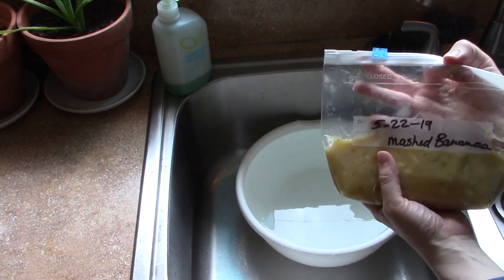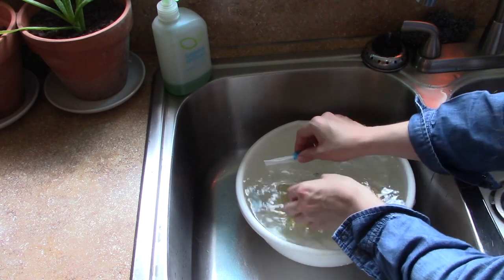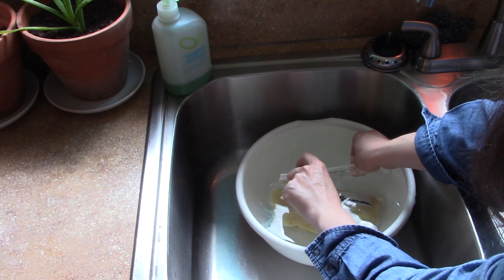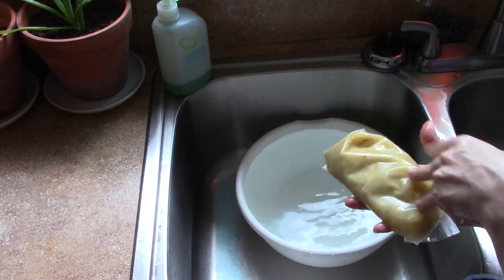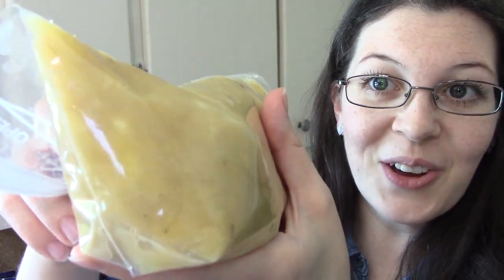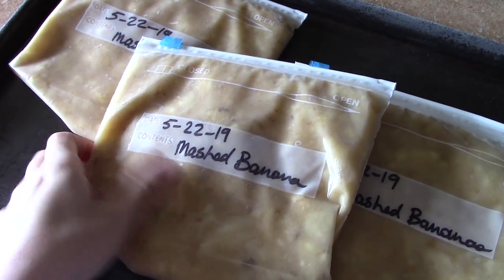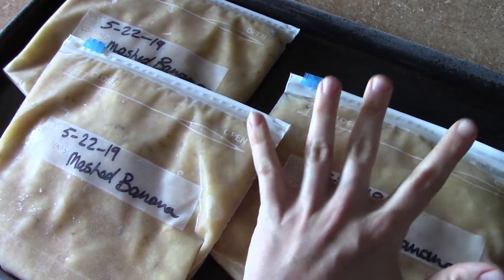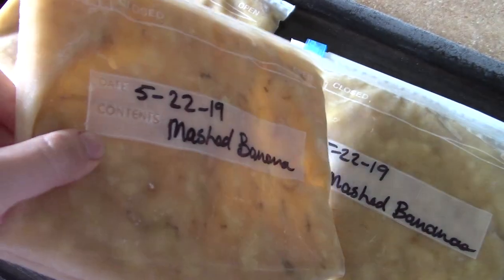2 Easy Tricks for Saving Bananas ~ Kitchen Hacks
Bananas are one of my favorite ingredients to keep on hand! With these two hacks I can easily store them to make any banana recipe in a flash!

What are some of your favorite fruits to keep on hand for baking?
Essential Oil Crash Course
Health and Freedom Online Community~